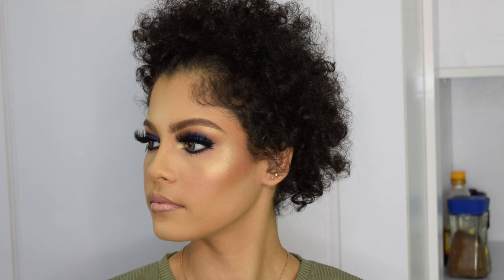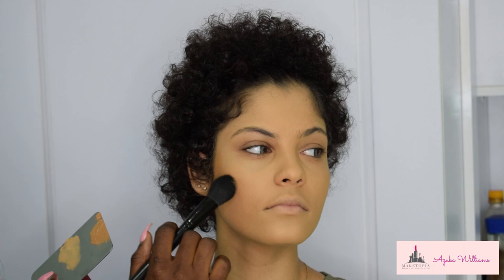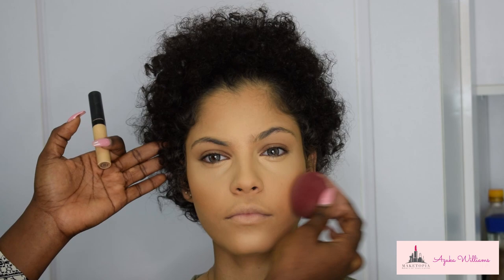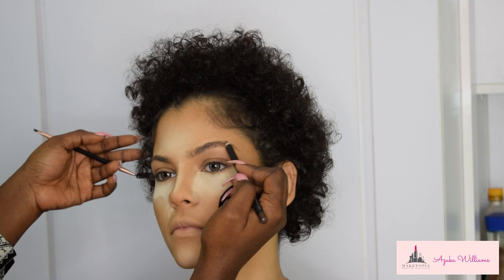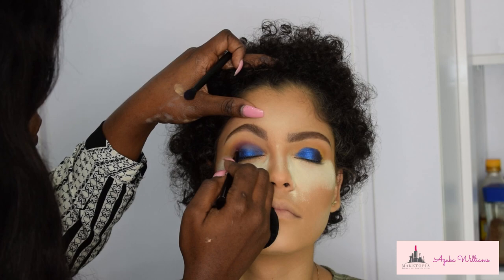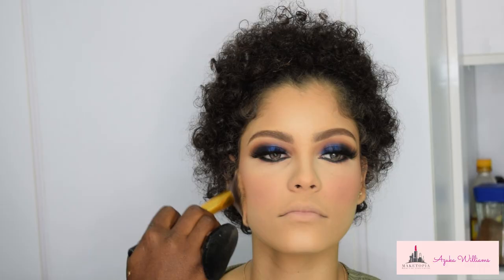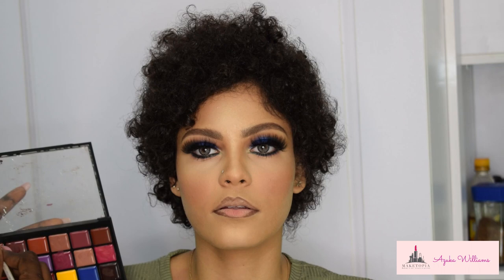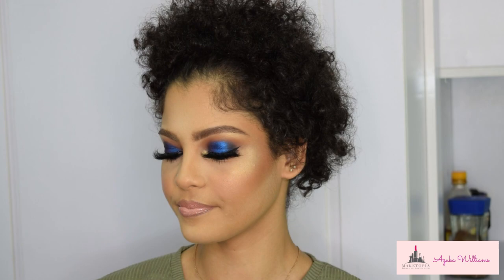CLIENT MAKEUP TRANSFORMATION FT. BLUE SMOKEY EYE ON AN EGYPTIAN + LEBANESE BEAUTY || MAKEUP TIPS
Hi beautiful!
today's video is a full face glam on the beautiful Hanoush.

MAKEUP DETAILS:
Retailers:

Hey Honey Good Morning Honey Silk Facial serum
SMASHBOX Photo finish primer
Huda beauty FauxFilter Foundation 'Macchaito'
Melanie mills body radiance Glow 'Peach deluxe'
Nars Natural Radiant Longwear Foundation 'Tahoe'
Zaron cosmetics concealer 'Light'
MAC studio fix powder 'shivering White'
Beauty by AD loose powder 'Luscent'
Milani mineral powder 'Warm'
Juviasplace Zulu palette
Makeup Geek single shadow 'secretive'
La femme blush 'Russet', 'sunkissed dawn'
Zaron gel liner 'Jazz', brow pencil
Blot cosmetics brow gel 'light Coffee'
Beautyline mink lashes 'Ontario'
Mario Badescu facial spray
TM Essentials Hydrating spray 'Angel'
RLG Cosmetics lipstick 'Burnt'
Anastasia Beverly Hills lipstick palette 'color 1', 'primary 1'
Yangabeauty Candid Glow 'Waawu'
ABH x Amrezy highlighter
Anastasia Beverly Hills Prism palette 'Throne'

x0